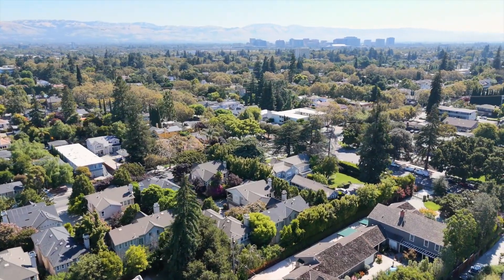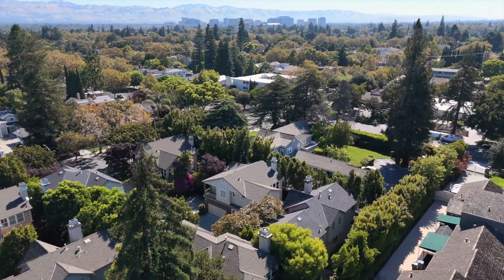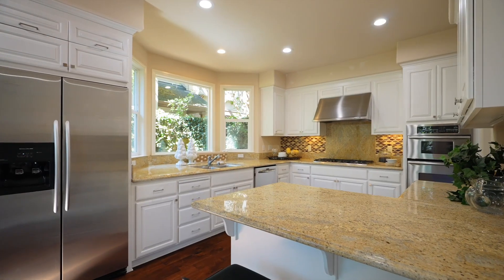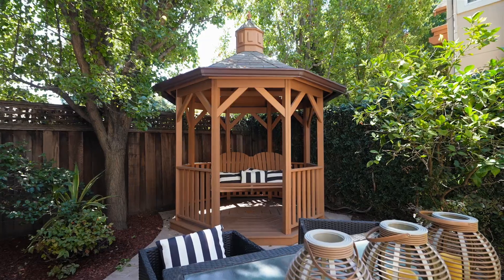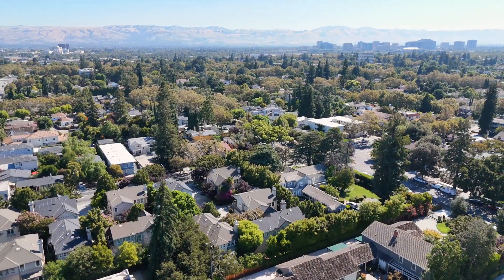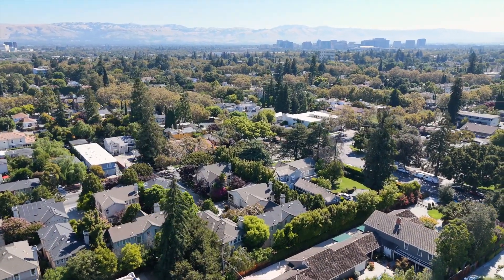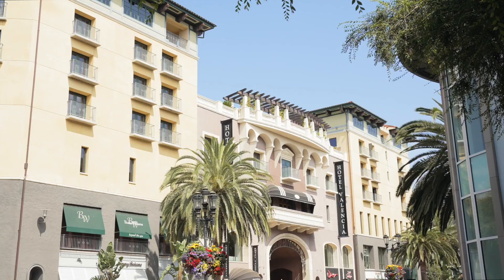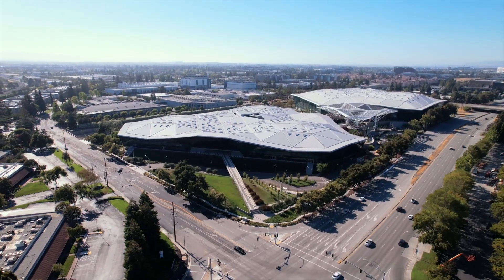Rarely Available Rose Garden Residence at The Courtyards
1410 Savona Court, San Jose 95126

COVETED CENTRALITY | PRIVATE COMMUNITY
Nestled within a community of only 11 homes, this residence enjoys a prized balance of privacy and accessibility, coupled with a multitude of luxury amenities. Interiors thoughtfully designed for everyday living are equally well-suited for tasteful entertaining. The large living room is fitted with a gas fireplace and opens to the inviting dining room.

Expansive granite countertops and stainless appliances augment the updated gourmet kitchen. Upstairs, convenient laundry and office centers are arranged with the serene bedrooms, including a gracious primary suite with stone-clad spa bath and walk-in custom closet.

Escape to the magical patio retreat replete with footpaths, citrus trees, and a gazebo with swing. Stroll to the Municipal Rose Garden while enjoying superb access to The Alameda, SAP Center, Valley Fair, Santana Row—and much more!

• BEDS | 3
• BATHS | 2.5
• HOME | 2,127 SF